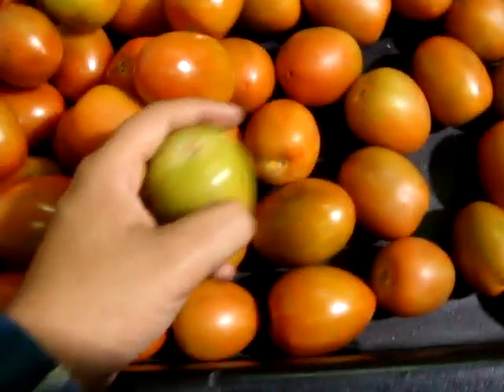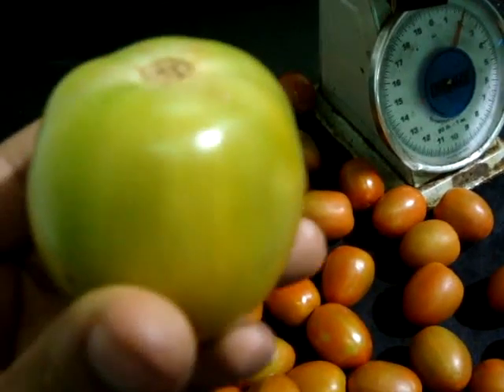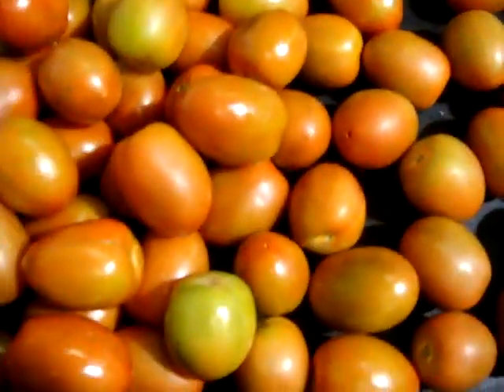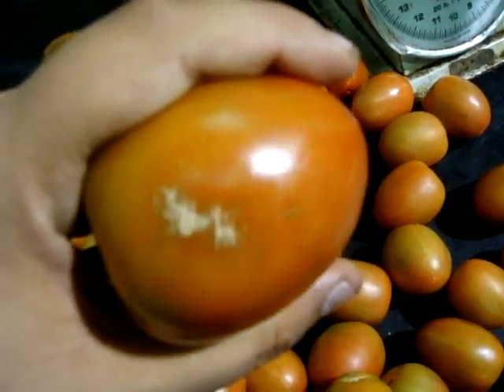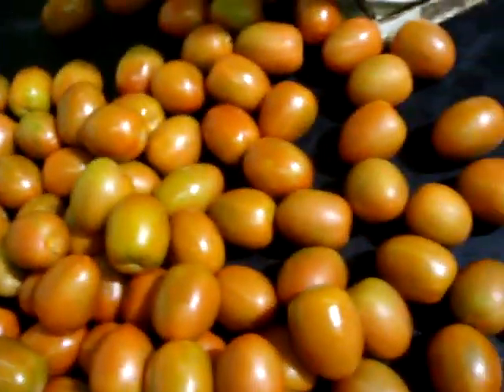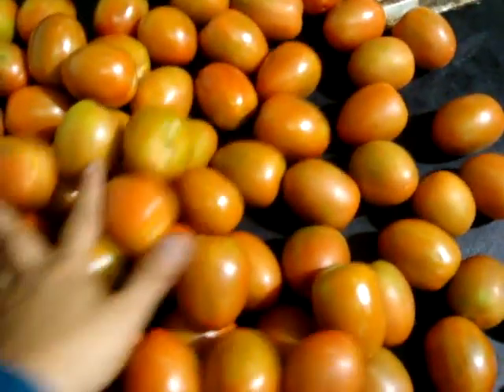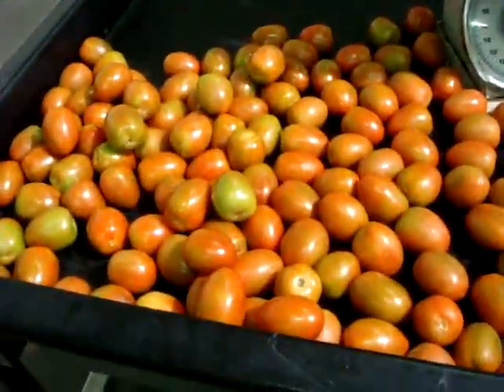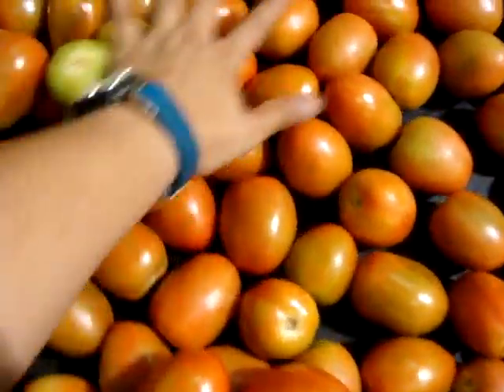TOMATOES ROMA LOT #8080 MED